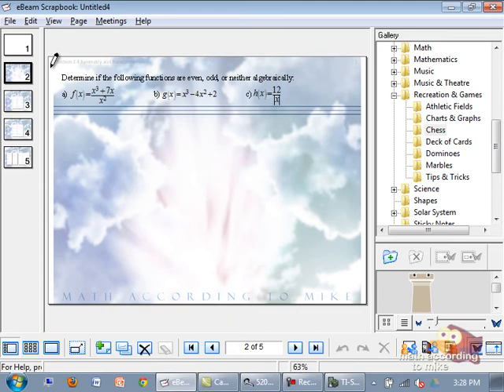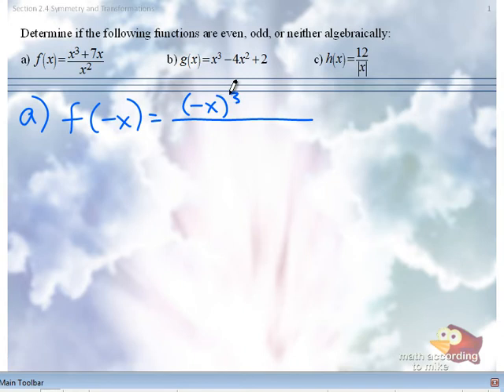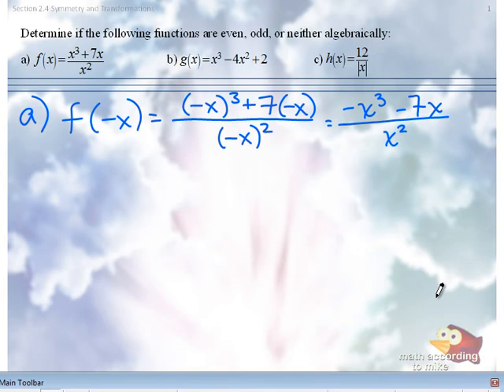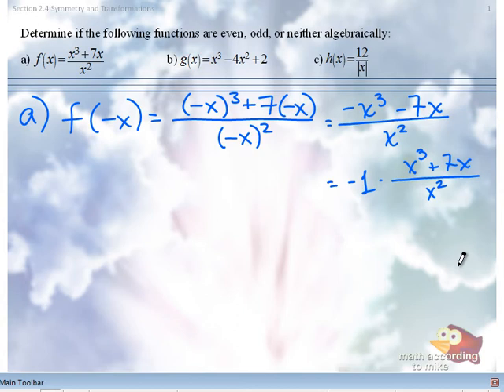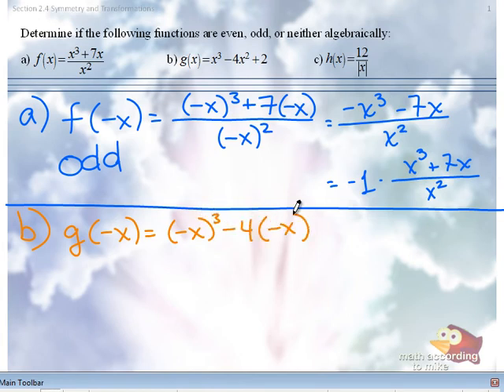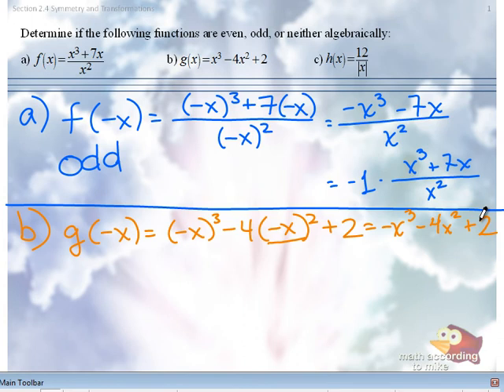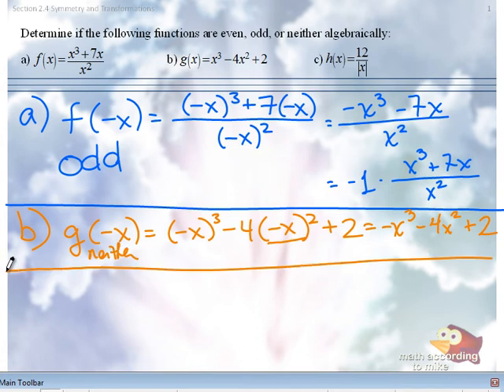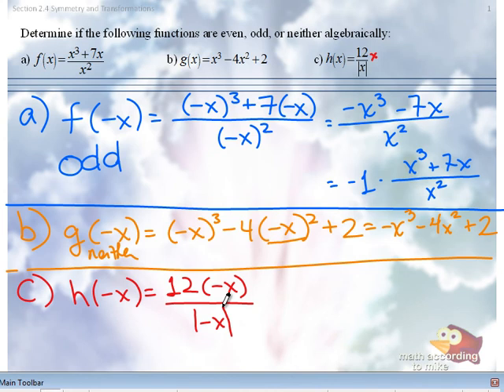Even and Odd Functions